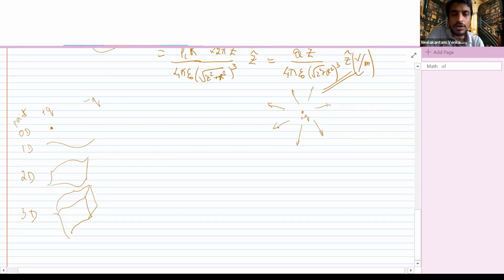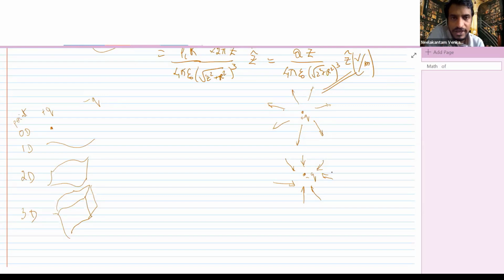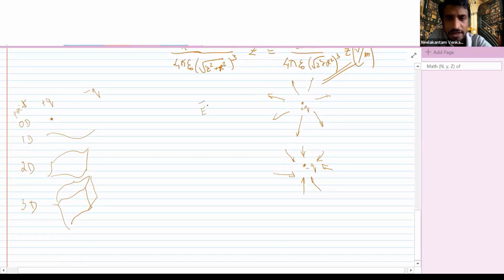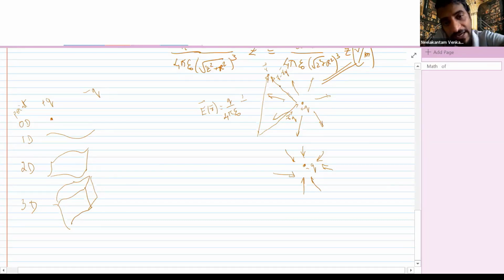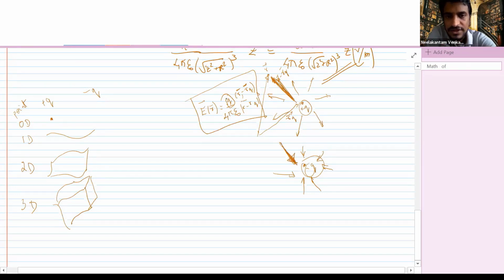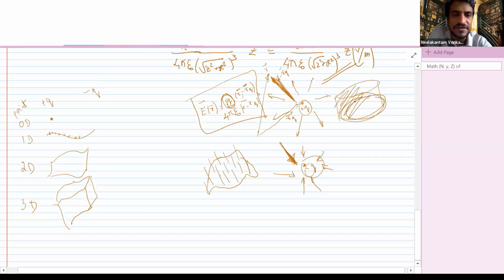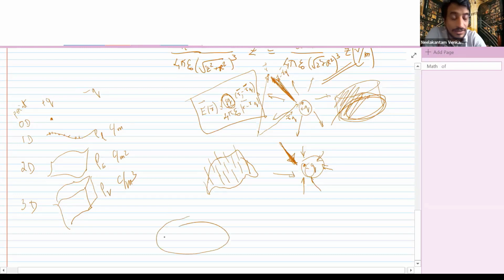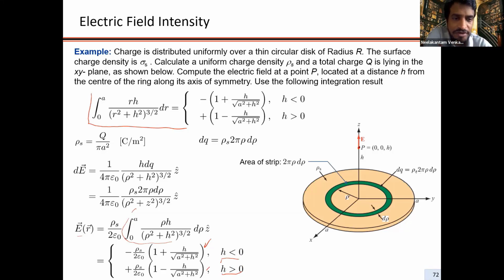Summary of Field due to Charge